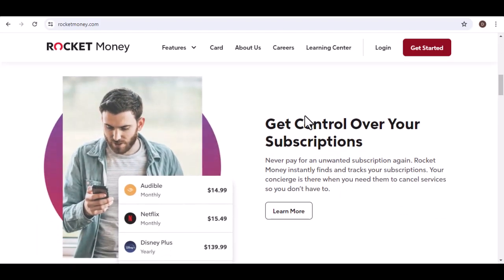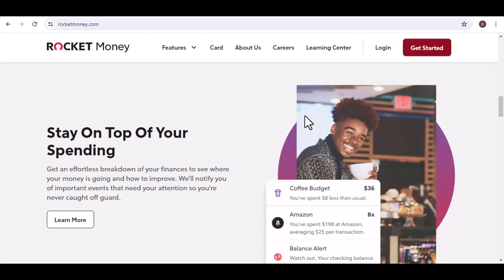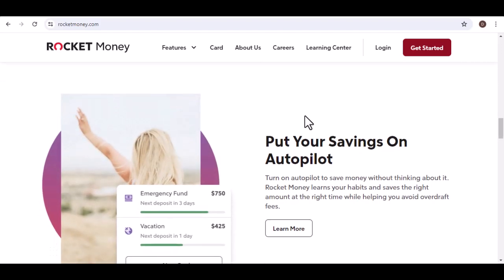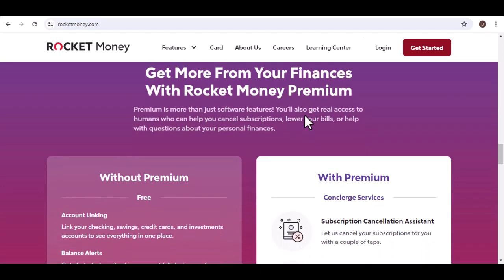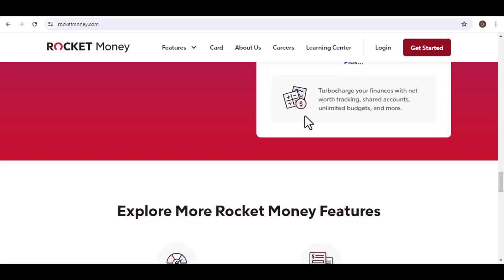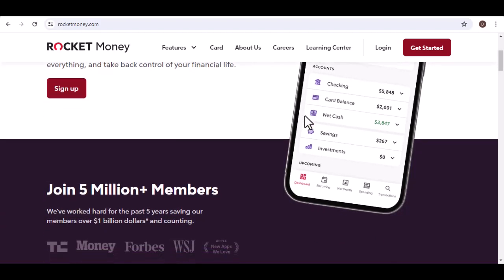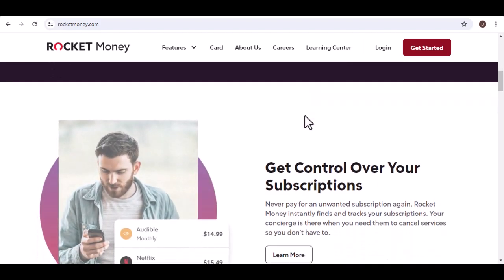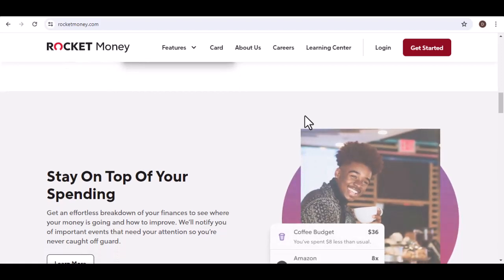Can I trust Rocket Money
In this video we talk about Can I trust Rocket Money